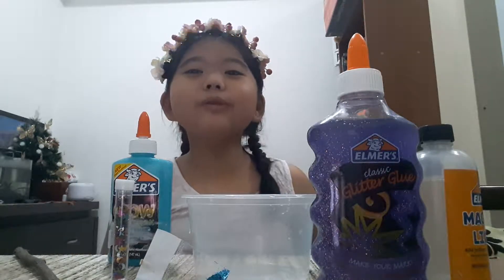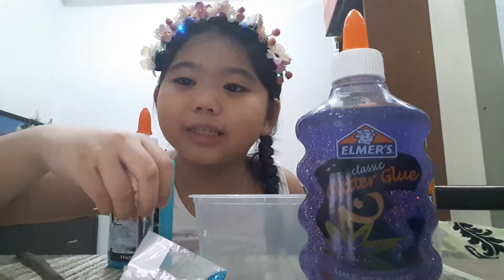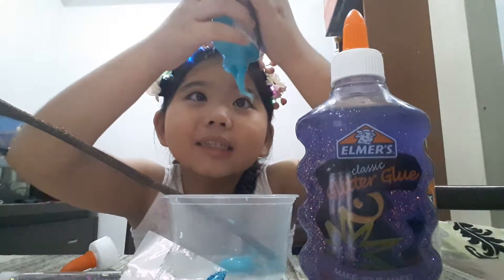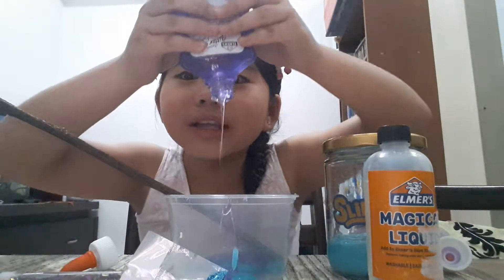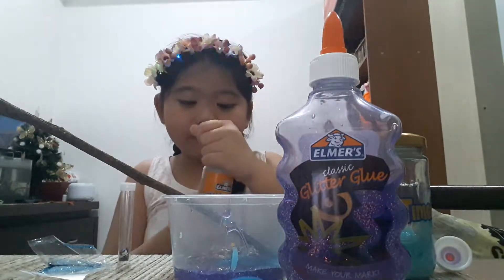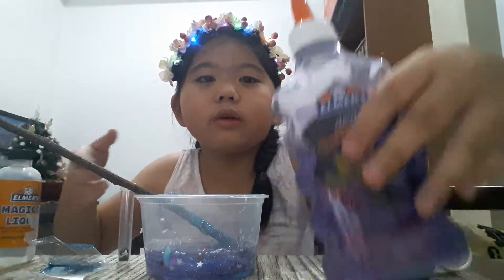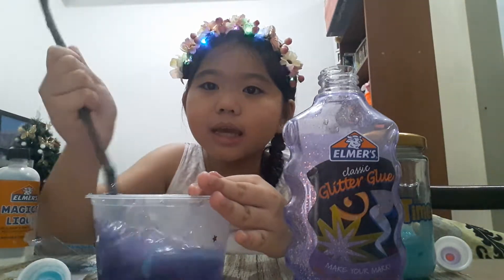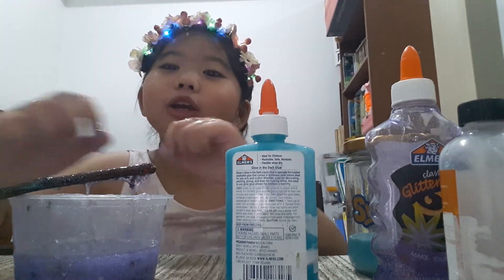Making slime part 1!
Part 2 is coming soon! Enjoy watching this video about me making pretty galaxy slime!